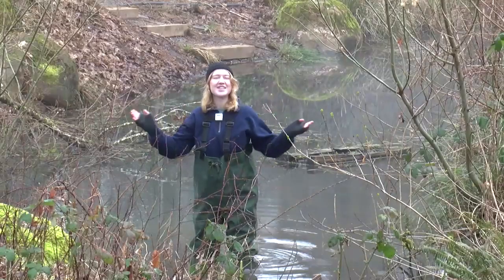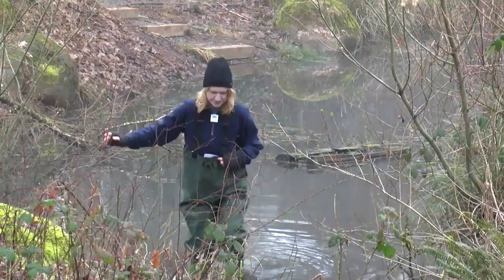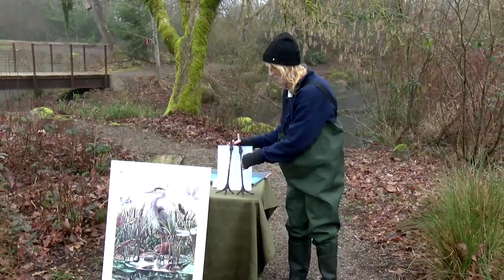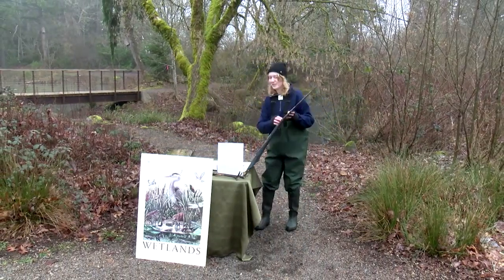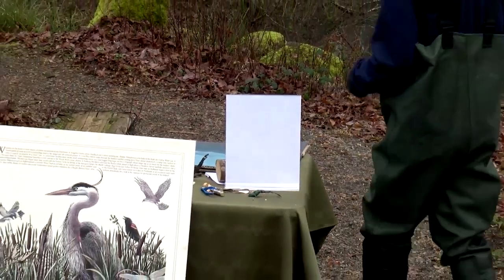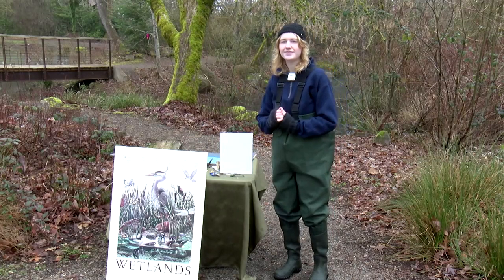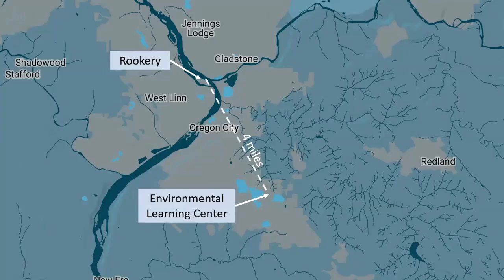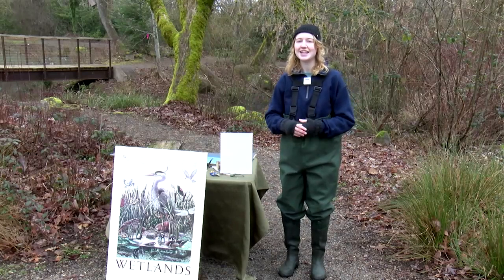Wetland Wildlife | Hurray for Herons K-3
Learn more about the Environmental Learning Center K-12 programs at Clackamas Community College

Imagine a living pterodactyl stalking the ELC wetland – that's the great blue heron! In this video, we'll meet this magnificent bird and see how the wetland becomes its personal hunting ground.

Discover:
• Wetland Habitat: Why the ELC wetland is a haven for great blue herons
• Adaptations for the Hunt: How herons are perfectly equipped to catch prey
• Wetlands as Kitchens: The delicious bounty that keeps these prehistoric-looking birds thriving